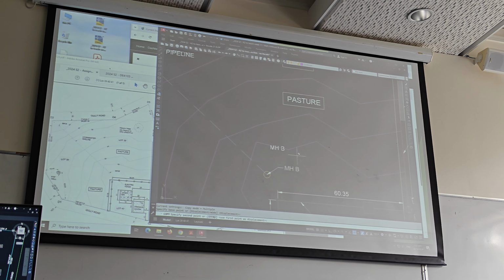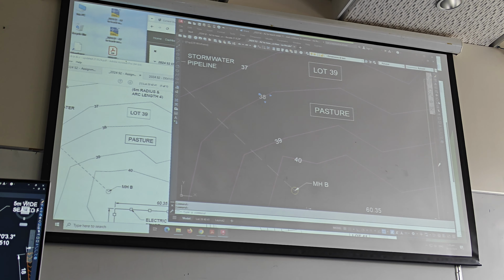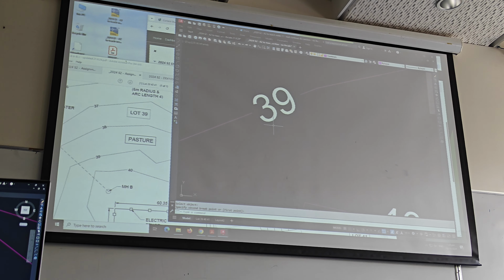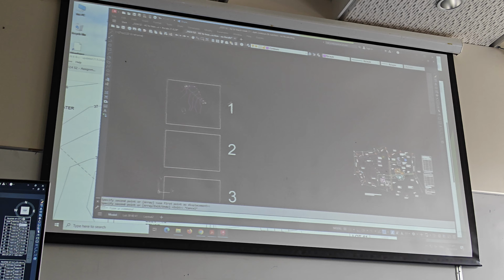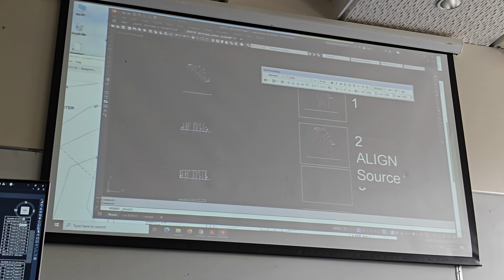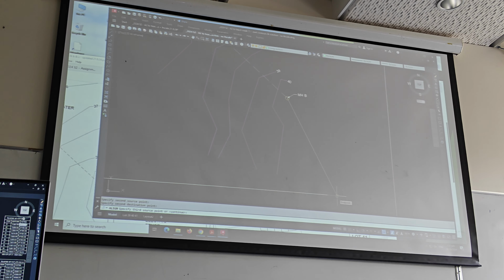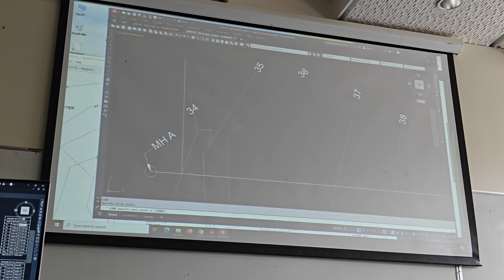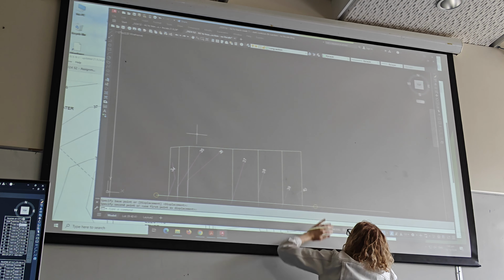11 August 2025